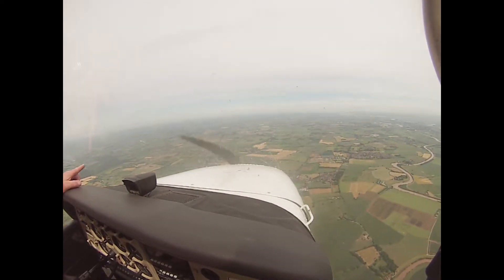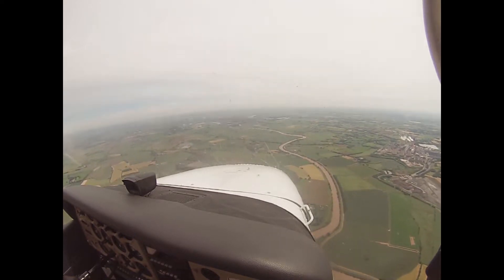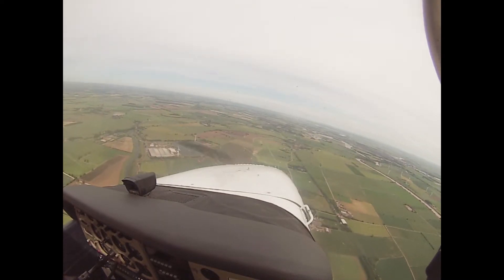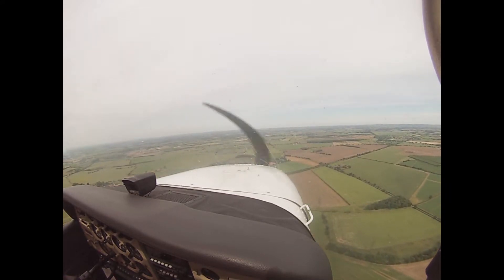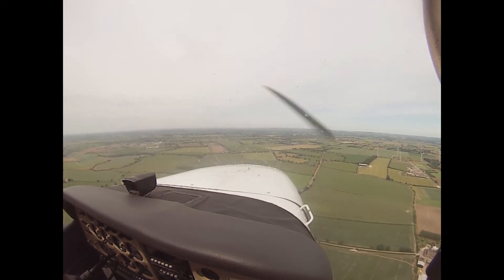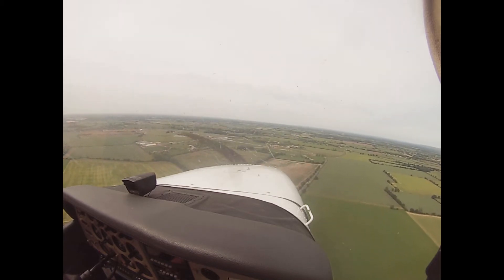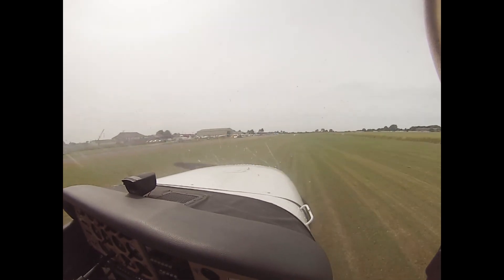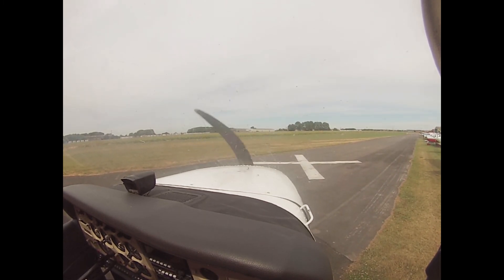Landing at Breighton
G-BOIL landing at Breighton on 23.06.18.

We were far too high approaching the airfield (mainly due to avoiding the Burn gliding site).  I was going to orbit the reservoir with two wind turbines (which features in the airfield info) to get the height off but Tony made the excellent suggestion of side-slipping which I promptly did.  A lively rate of descent got us nicely set up to join on base leg.

I found it extremely difficult to work out where the runway was.  Thankfully my two passengers had both been there previously and kept me right.

The next issue was that as we were on final a plane taxied on to the runway.  It turned out to be a Boeing Stearman doing wing-walking for the public.  I thought a go-around was near inevitable but the little yellow bi-plane (with its wing-top passenger) was airborne in no time and all was well.

Parked the plane and had a welcome cup of tea at a picnic table watching the various interesting aircraft coming and going.